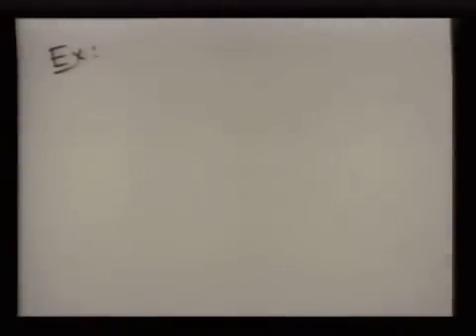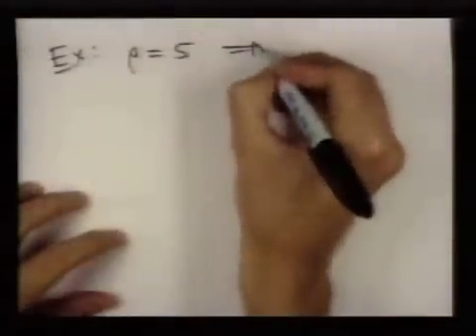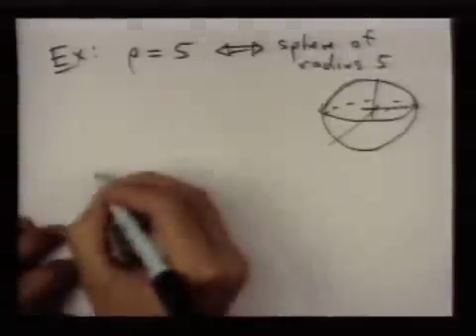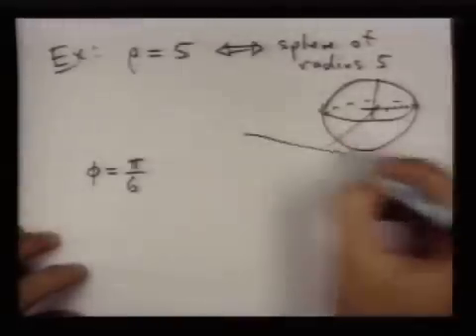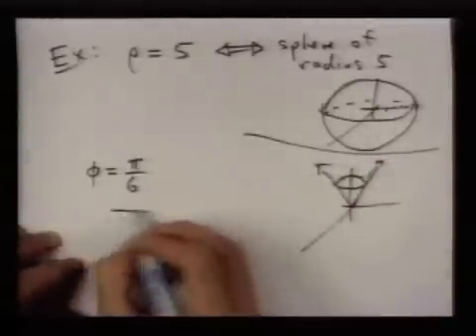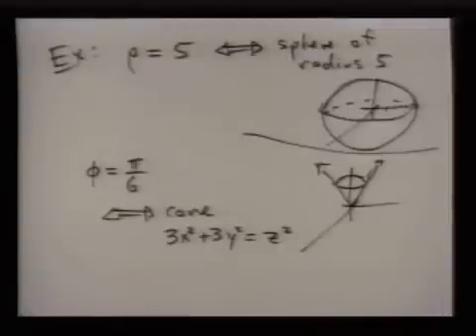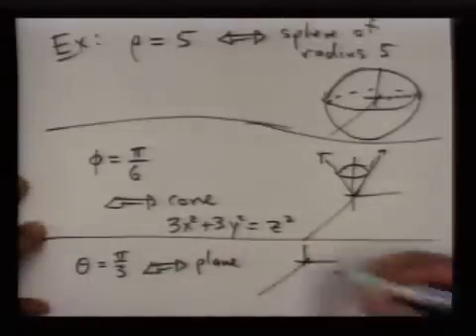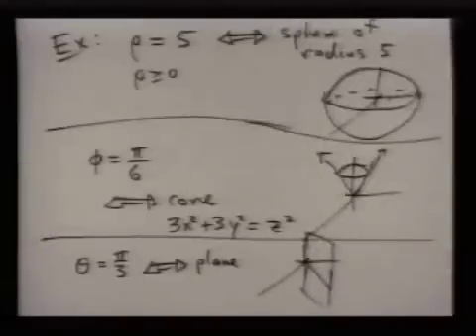spherical coordinates intro part 2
A video introduction to spherical coordinates in two parts.  This is part 2.